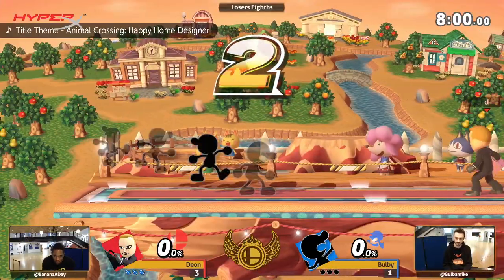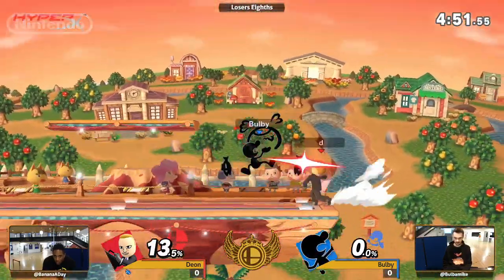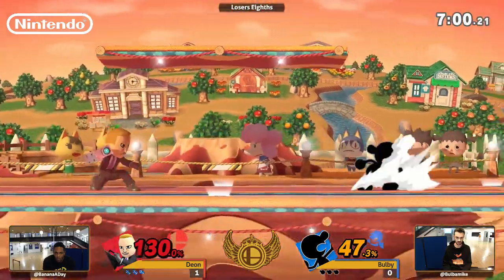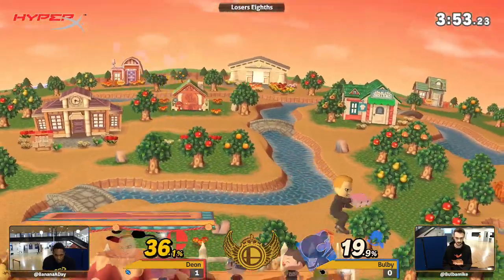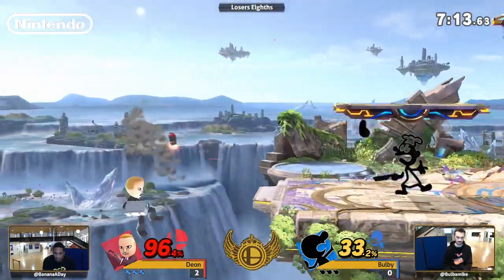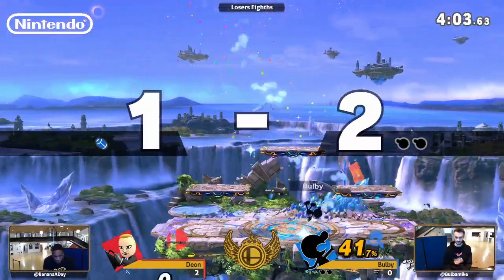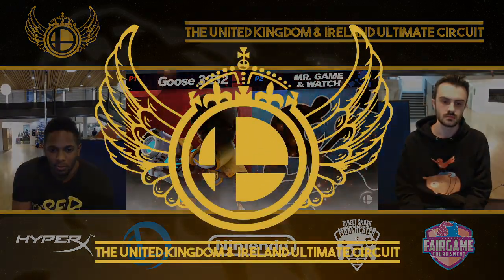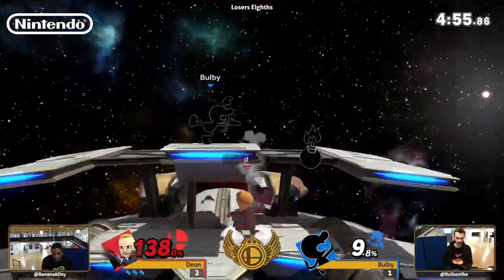UKIE SSBU Circuit - Deon (Gunner) Vs. Bulby (Mr. G&W) Smash Ultimate Tournament Singles Losers Top 8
UKIE Ultimate Circuit Finale is a Smash Tournament in London, UK.